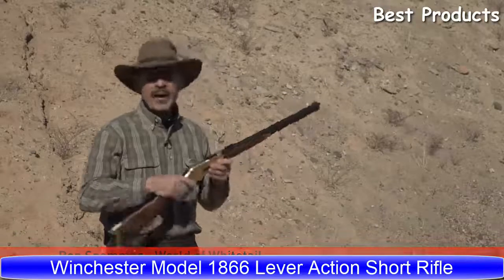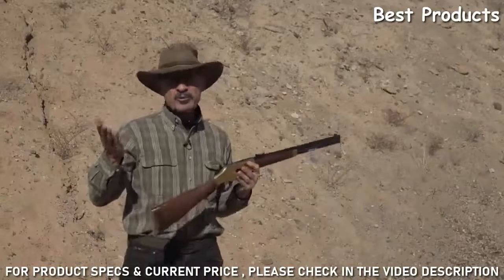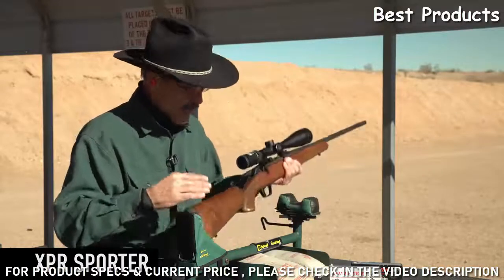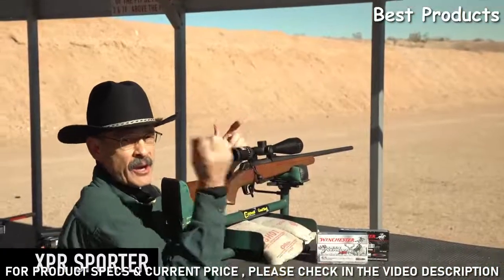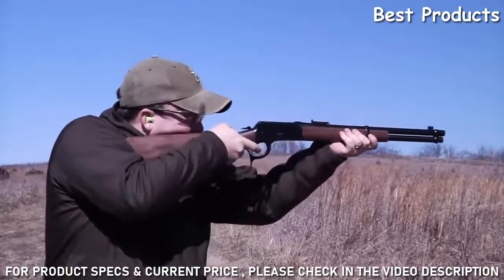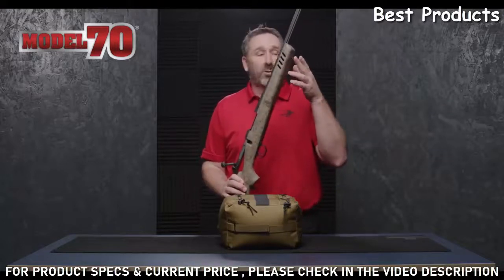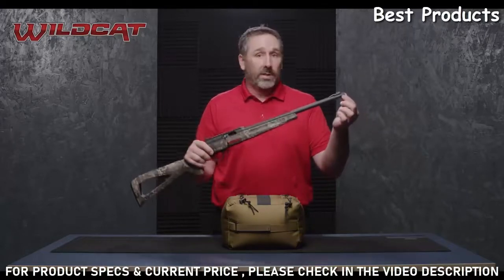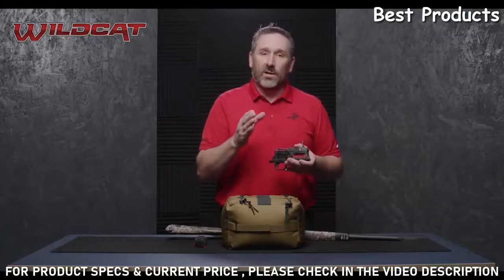TOP 5 BEST WINCHESTER RIFLES 2025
01.Winchester Model 1866 Lever Action Short Rifle

►Amazon US
02.Winchester  XPR

►Amazon US
03.Winchester Model 1892

►Amazon US
04.Winchester Model 1892 Model 70 Long Range MB

►Amazon US
05.Winchester Model 1892 Wildcat Strata SR

TOP 5 BEST WINCHESTER RIFLES 2023